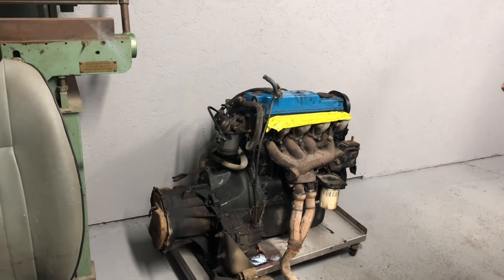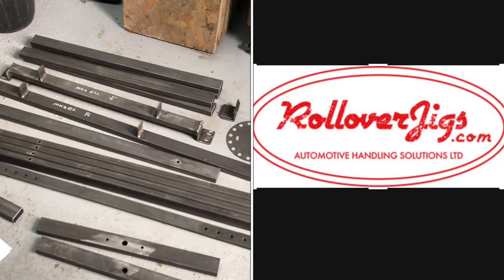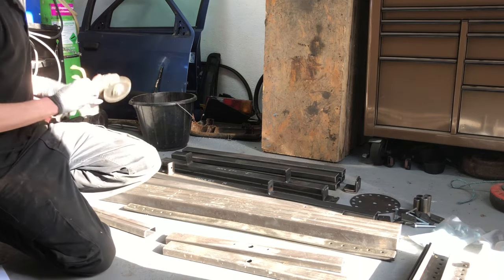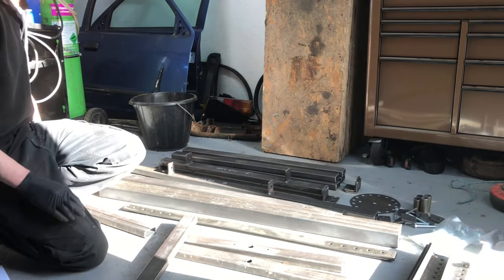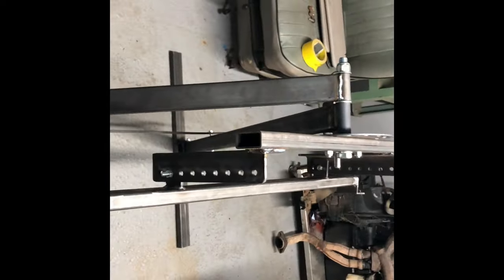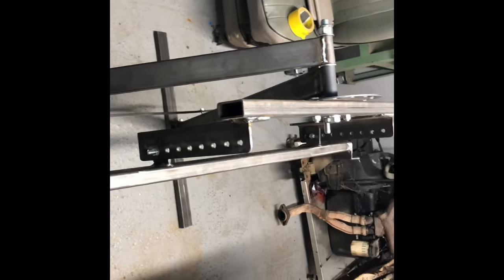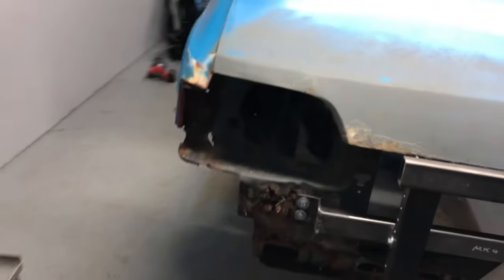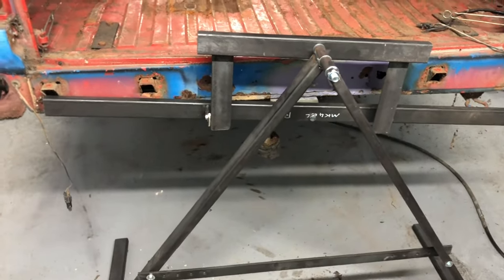Mk4 escort van restoration, rollover jig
Removing engine and rear axel to fit to a vehicle rollover jig supplied